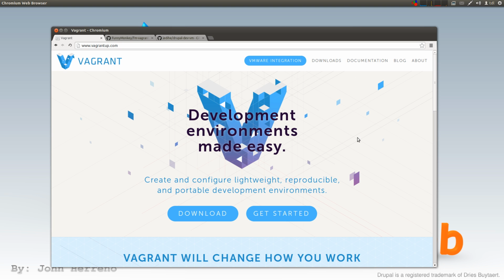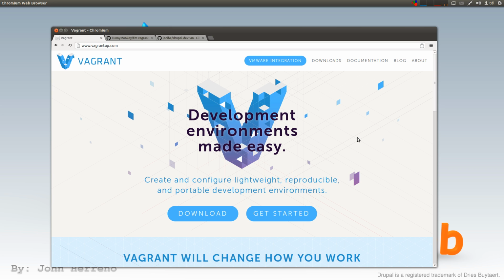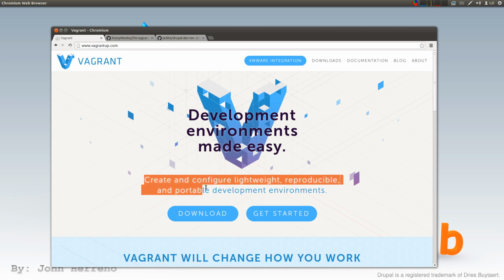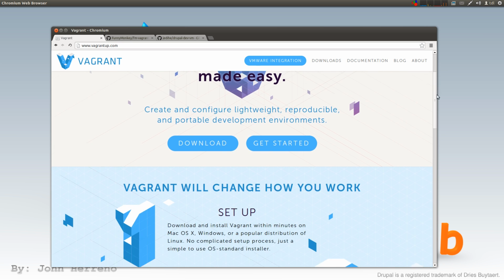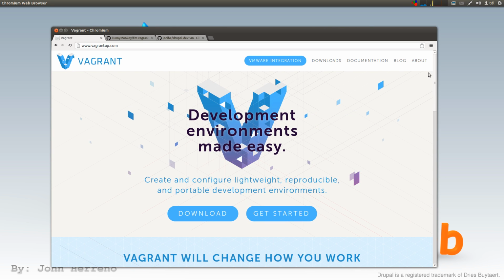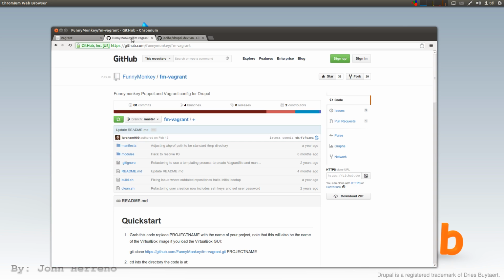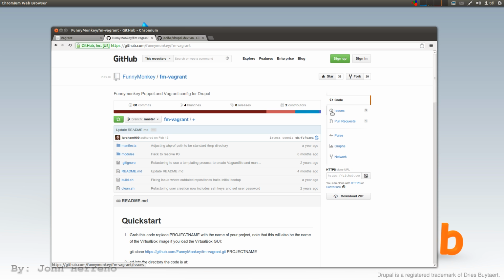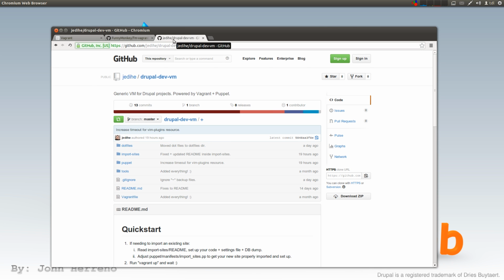Drupal dev VM - 01 - Intro